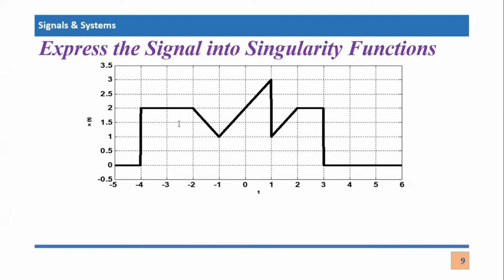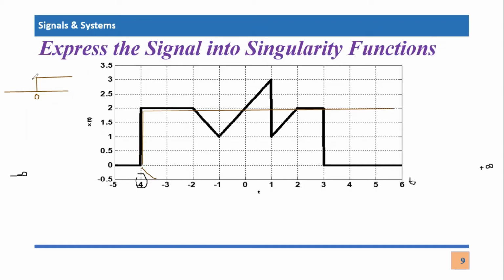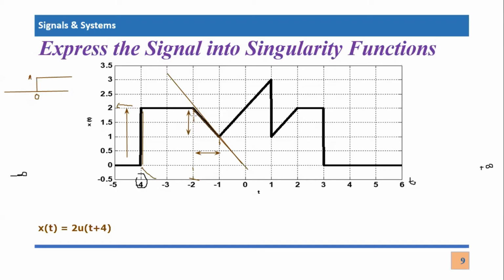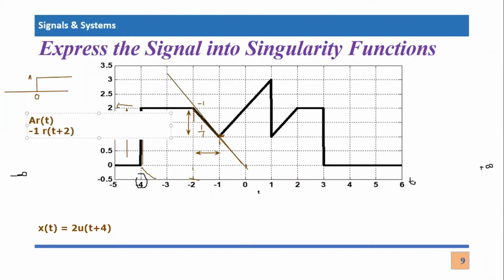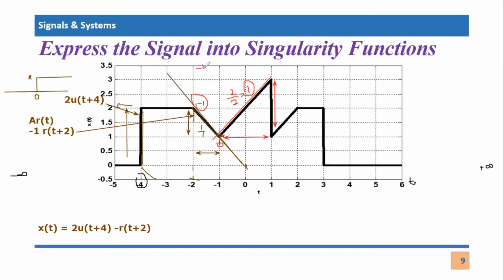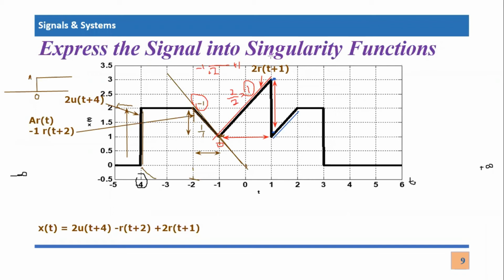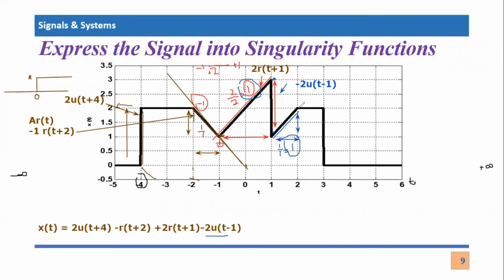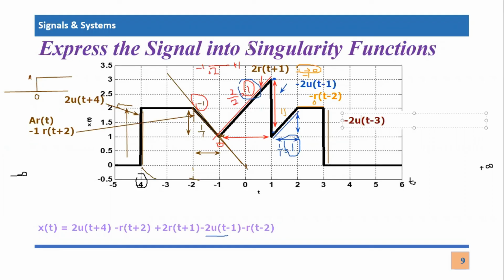Expression of Signals in terms of Singularity Functions in Signals and Systems